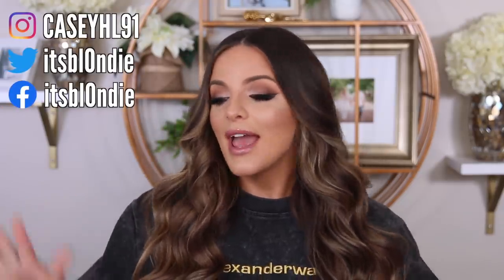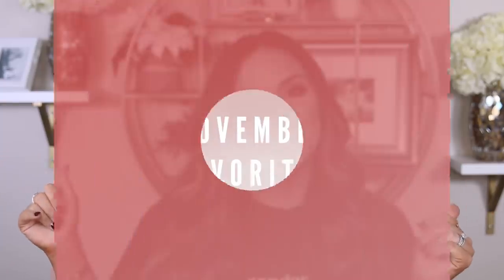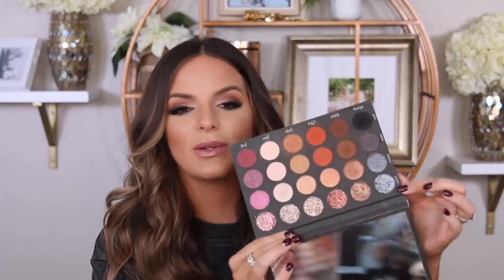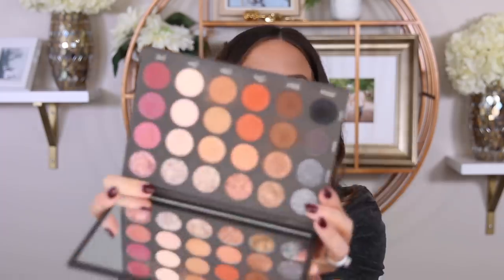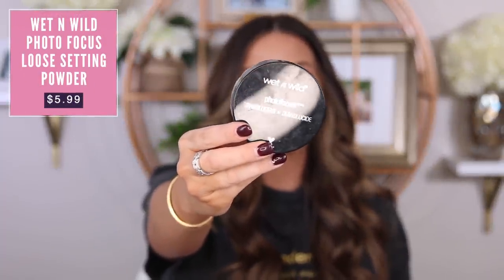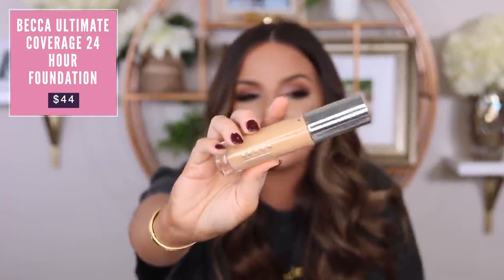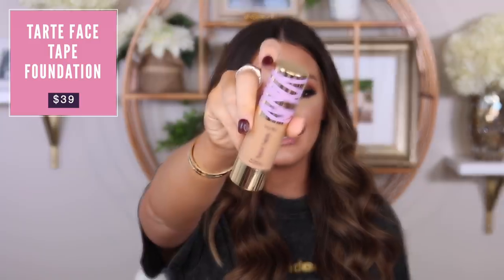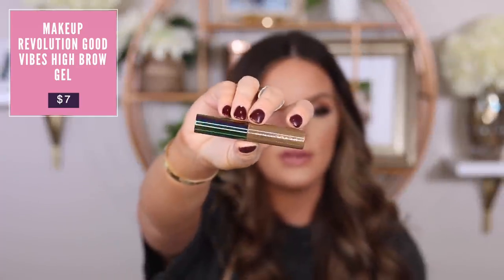MY TOP PRODUCTS AT THE MOMENT | Casey Holmes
Products Mentioned:
Tati beauty textured neutrals palette
Wet n Wild Photo Focus Loose Setting Powder

MAKE UP FOR EVER Matte Velvet Skin Blurring Powder Foundation

BRIOGEO DON'T DESPAIR, REPAIR! HONEY MOISTURE DEEP CONDITIONING MASK

Revolution Beauty Makeup Obsession Give Me Some Sun Highlighter Palette